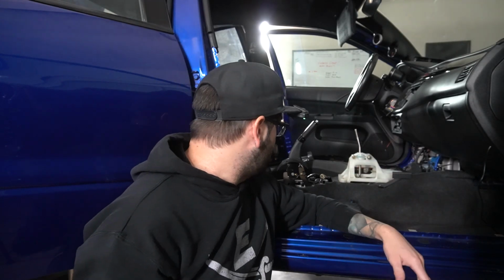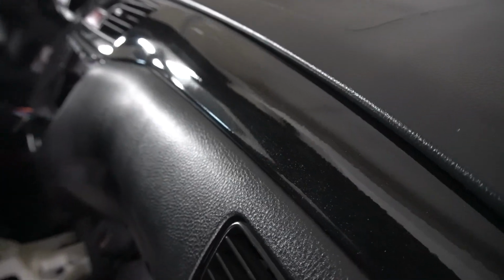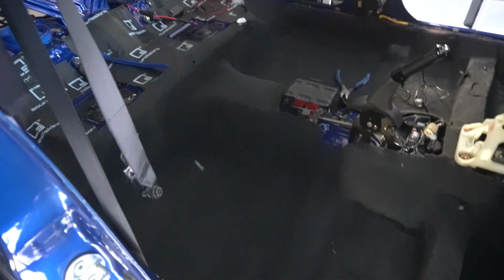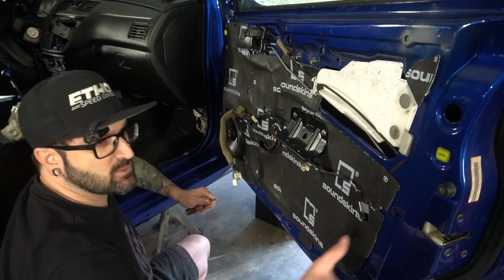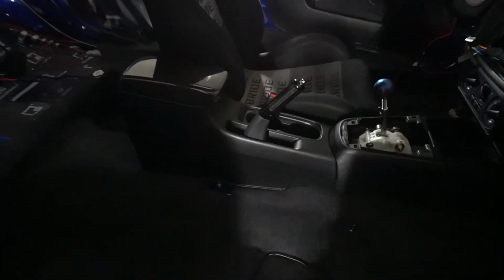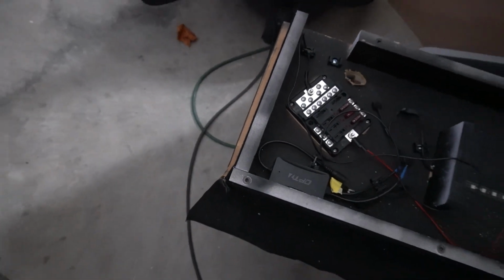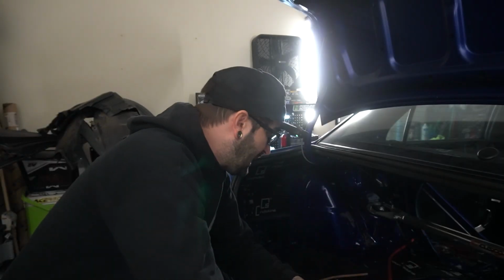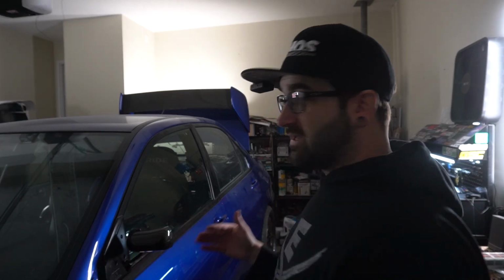Trying To Install The FULL Interior And Sound System In My Evo + An Update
We finally got a huge chunk of the interior back in the Evo! It's wild seeing all this stuff back inside after it being out for what seems like forever! It'd been a bit of a rough month but we should be back to normal now and on track!

Boost Season!!